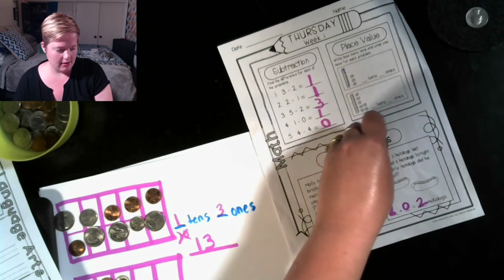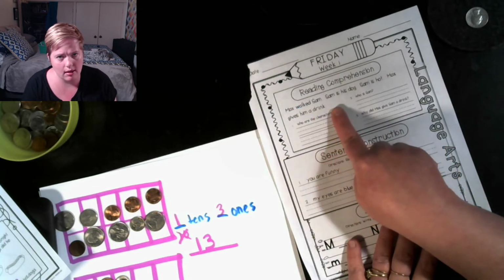Daily Work Tutorial